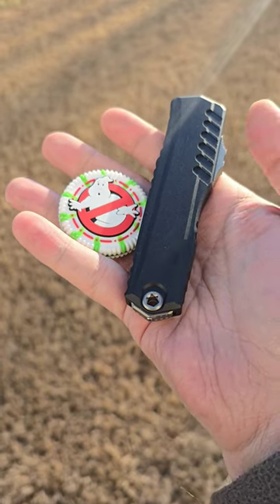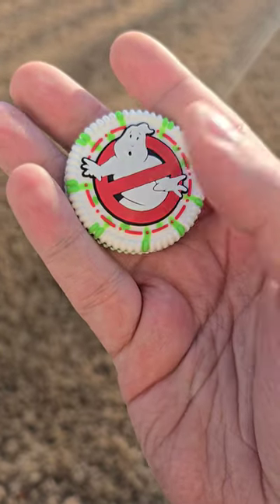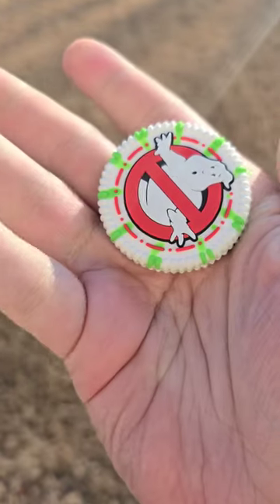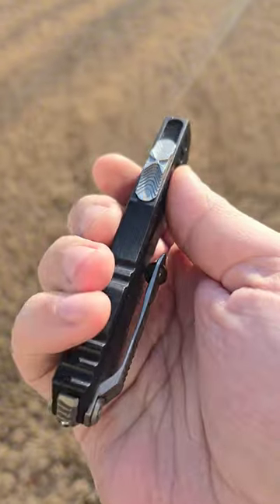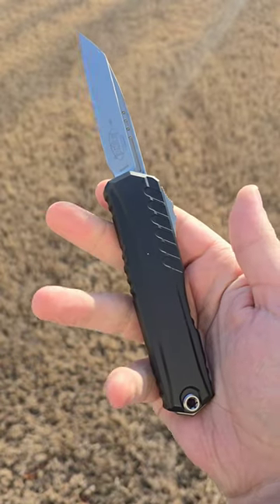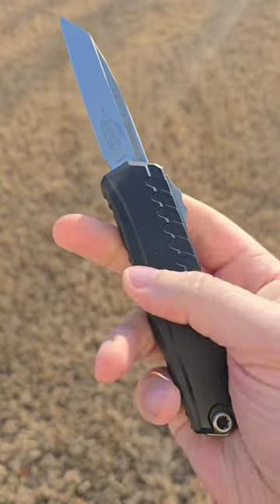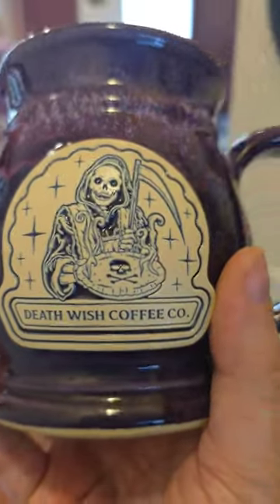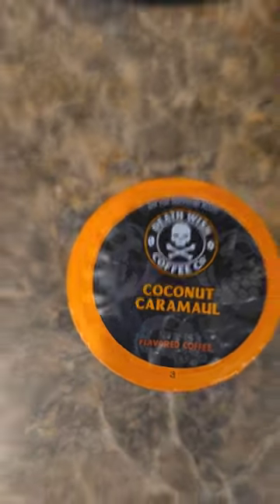☕️ & EDC with the NEW Cypher II from Microtech!